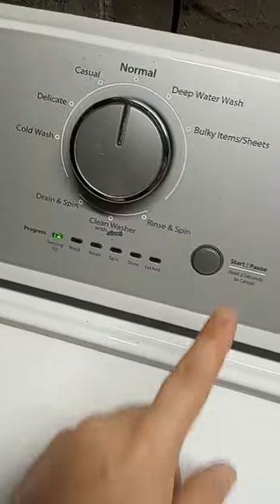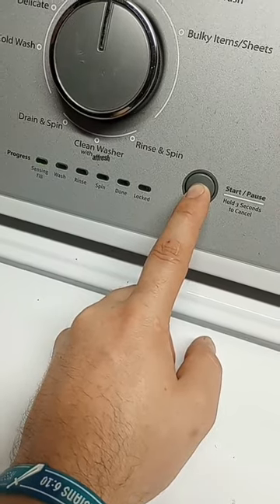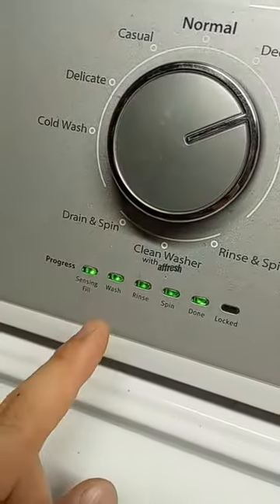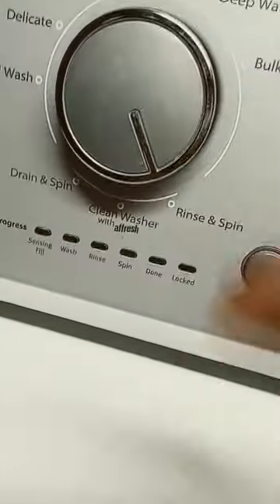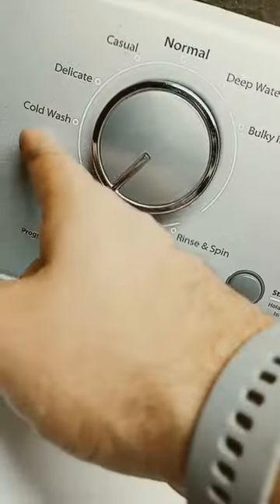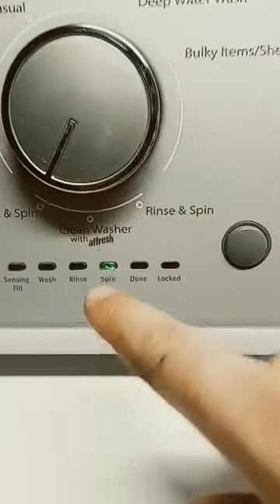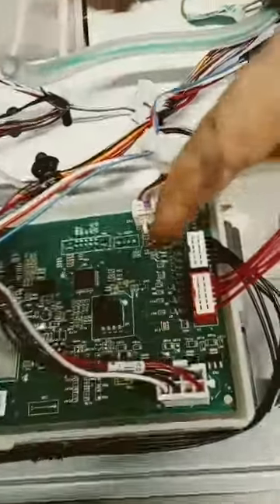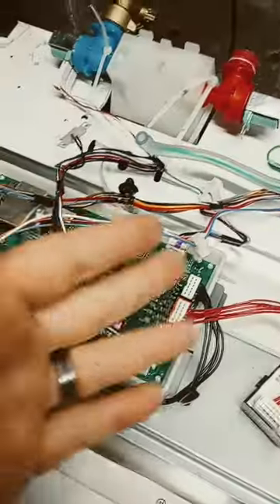Whirlpool 🌊 Washing Machine No Water 💦/ Won't Fill, Checking Solenoids & Circuit Board